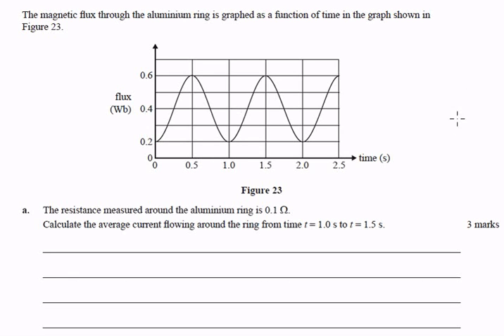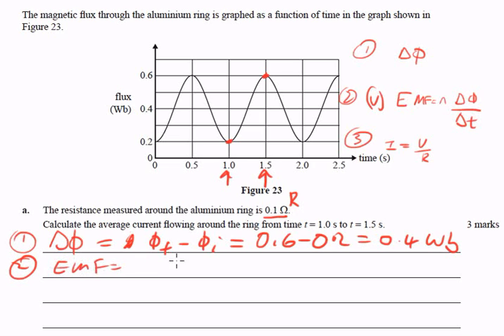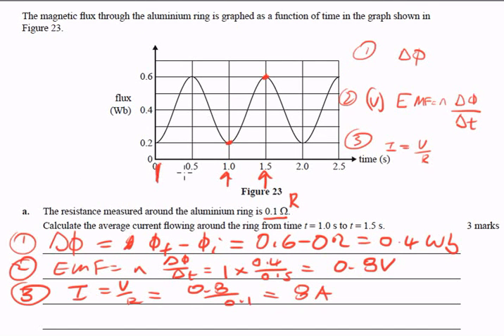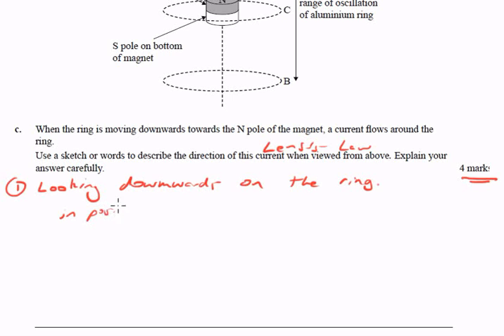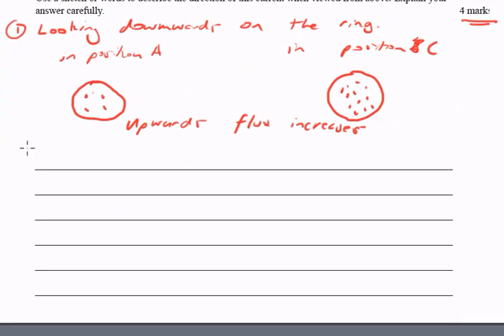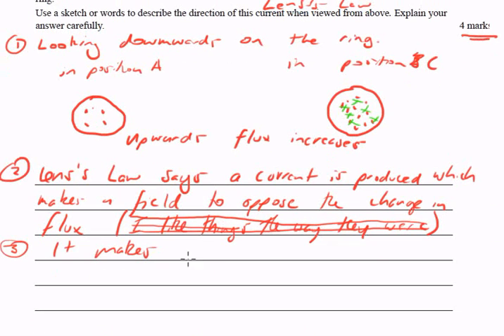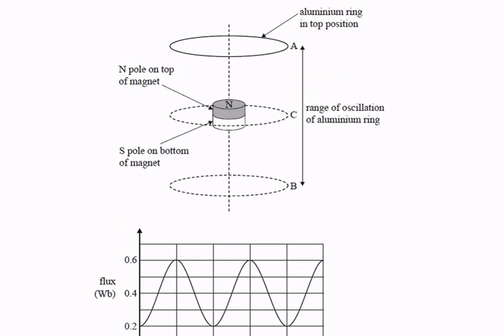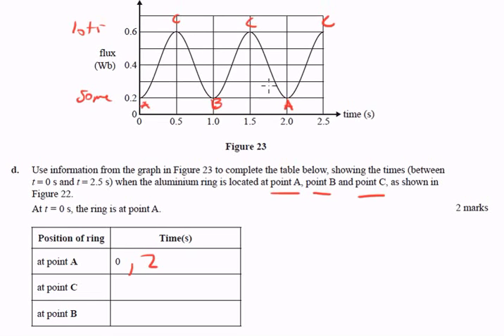VCE Physics 2013. Question 17a, 17b, 17c, 17d. Electric Power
EMF, Faraday's Law, Flux and Lens's Law